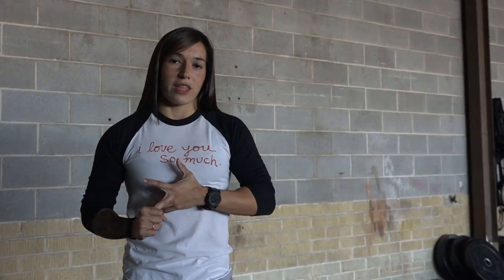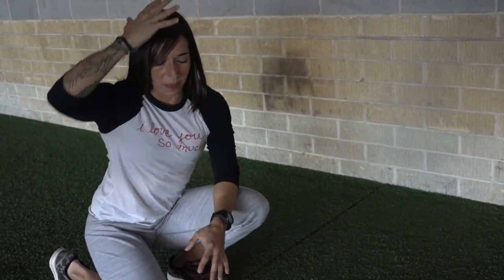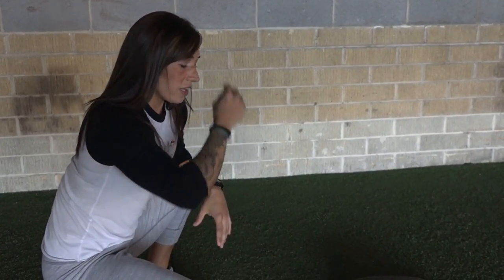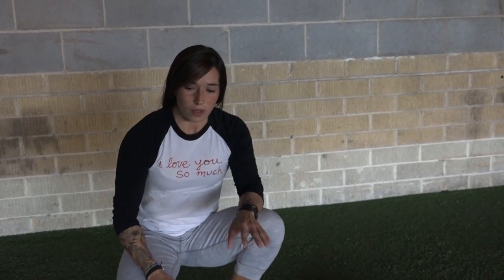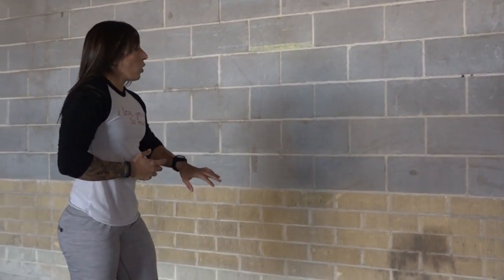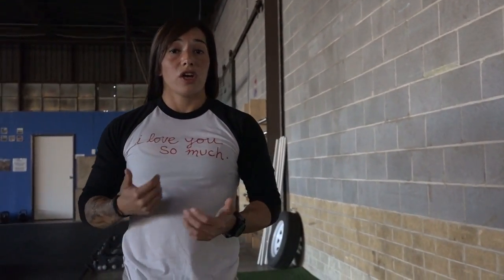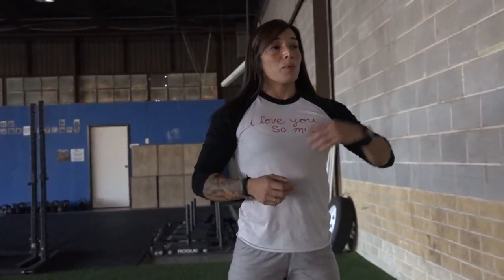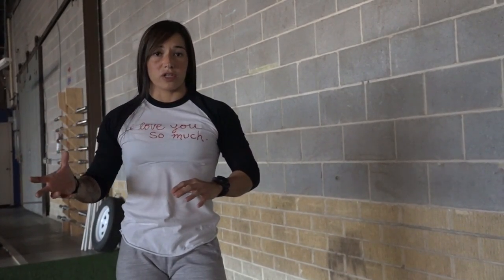Handstand Push Ups & Walking: Pre Requisites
Coach Jessica Estrada is bringing you a new gymnastic series focusing on handstand pushups and handstand walking. In the first installment, Coach Jess covers the prerequisites athletes need to have mastered before attempting the more complicated skills (handstand pushups and walking).

Mechanically perfect push ups, headstands, a controlled kick up to handstand, handstand holds against a wall, and negative handstand push ups (safely lowering yourself from a handstand to the tripod position) are all basic skills that contribute to a solid foundation for learning handstand push ups and walking. Coach Jessica will target each movement and provide insight for improvement.

Next week: Handstand Push Ups.
Questions for Coach Jess? Hashtag “AskCoachJess” in your posts!